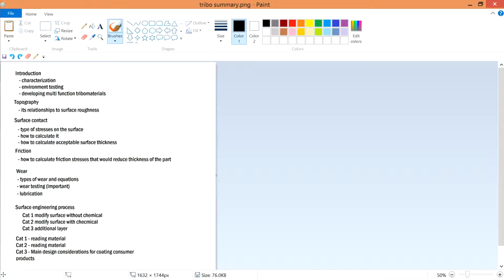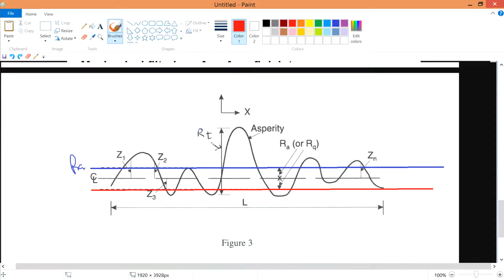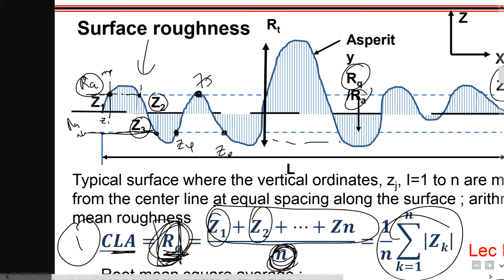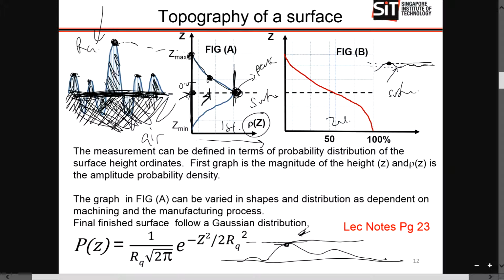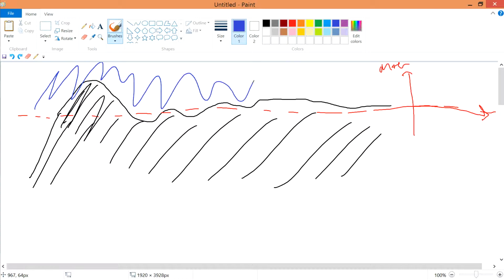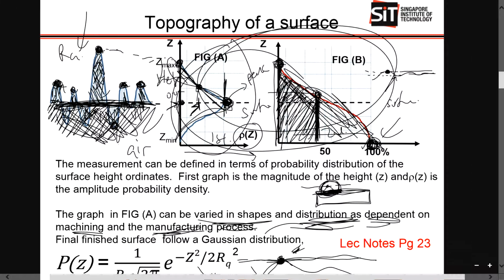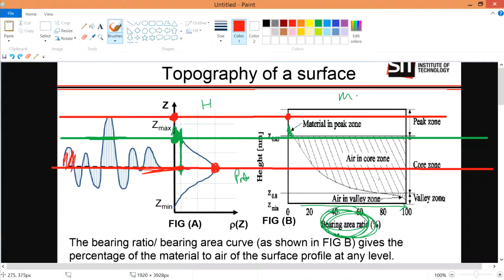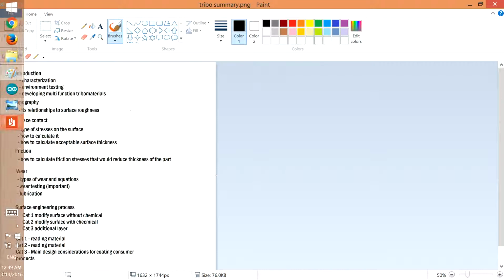v9 3 Topgraphy of a surface part 2 some definitions and equations